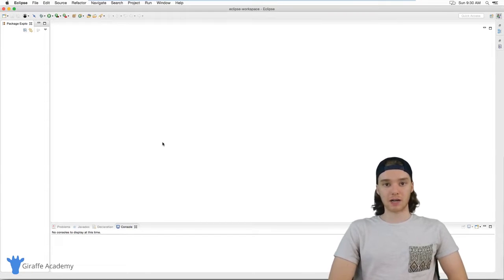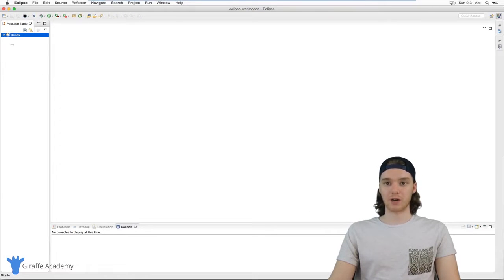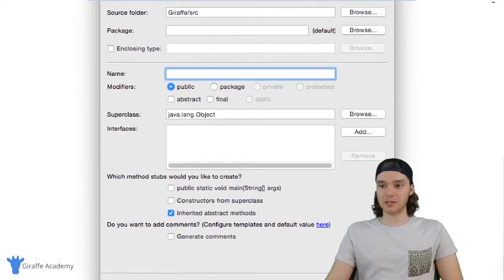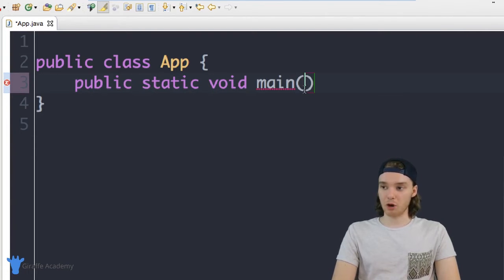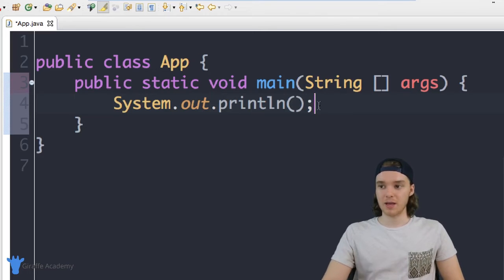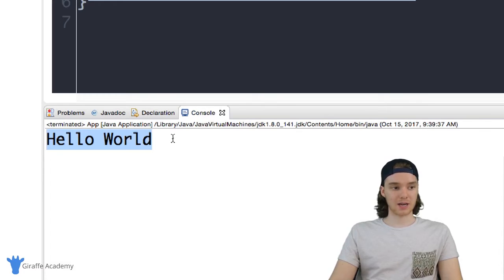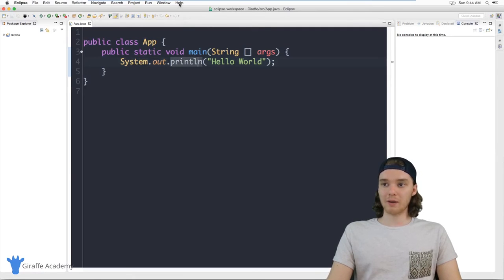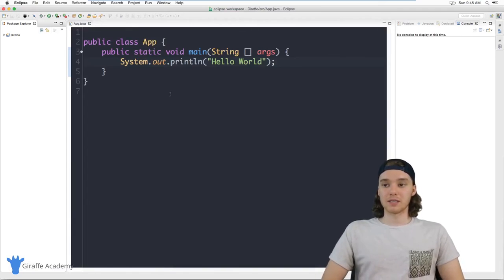Your First Java Program | Tutorial 3 | Mike Dane